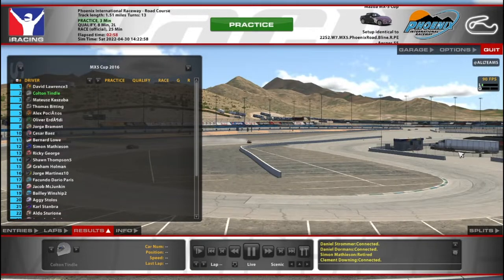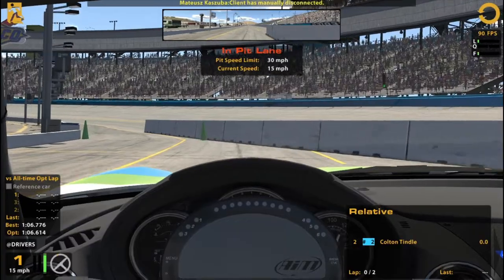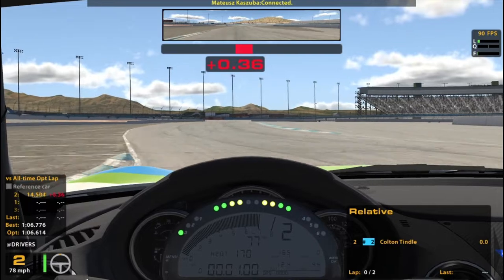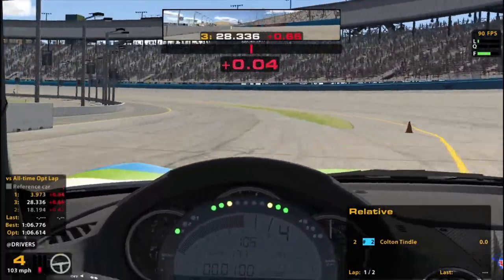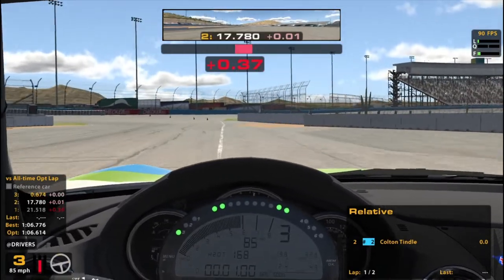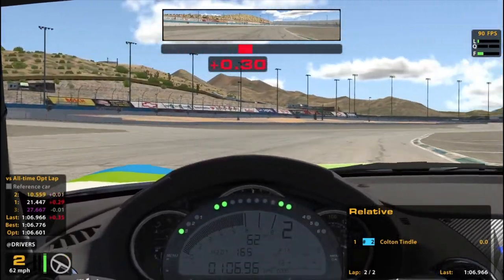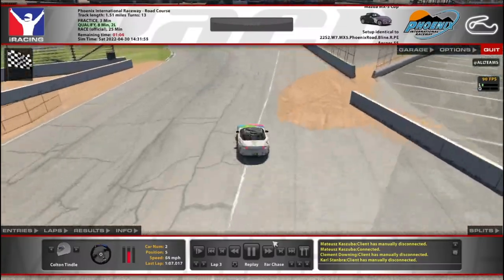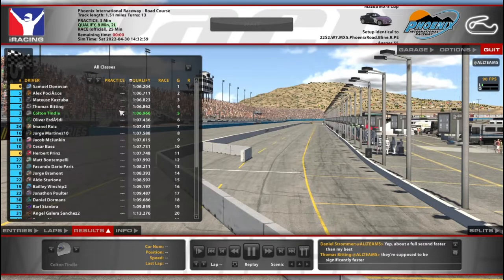PCC (Mazda MX-5) @ Phoenix Road - Encouraging Bad Behavior - iRacing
PCC is Production Car Challenge. Curious what others think about Phoenix's road course configuration!

Chapters:
0:00 Qualifying
12:44 Race Start
25:23 Halfway
37:42 White Flag
41:32 Incidents